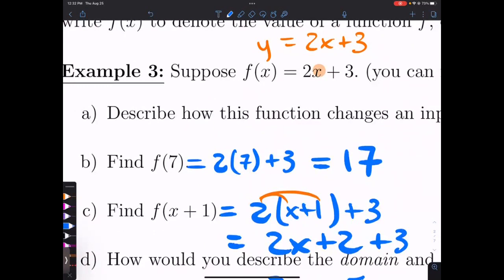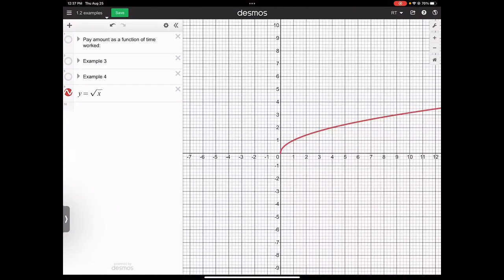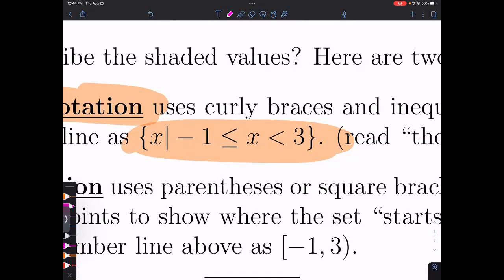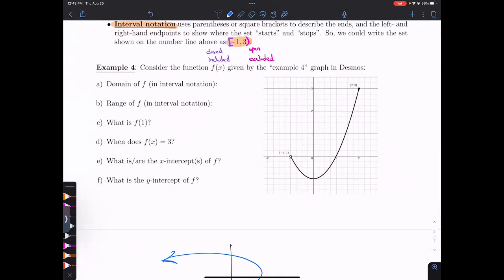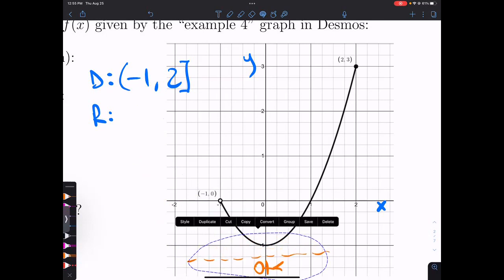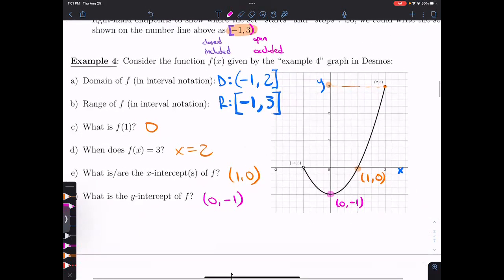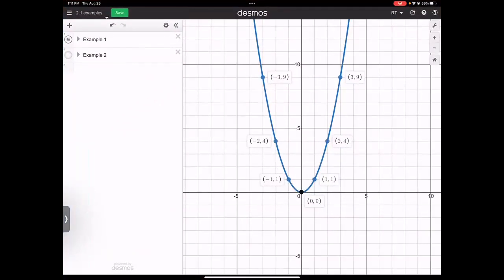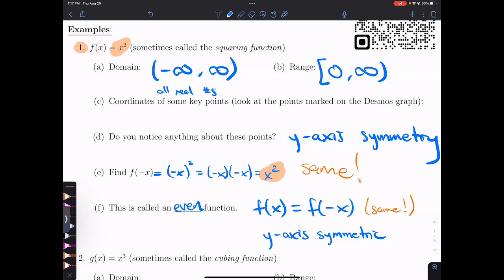Math 110 Day 3 (sections 1.2, 2.1)